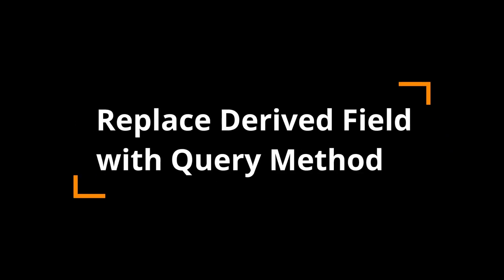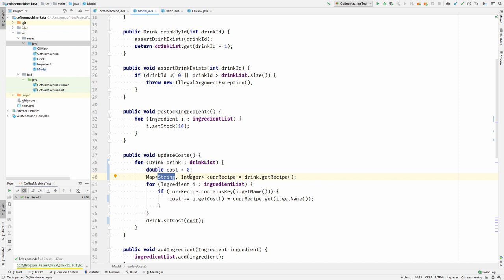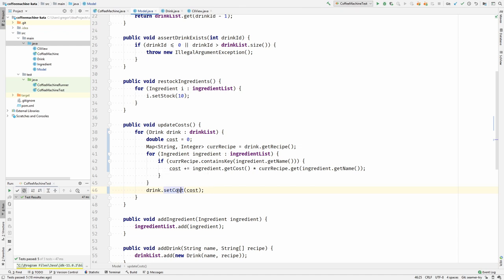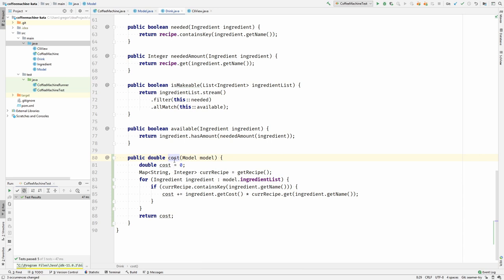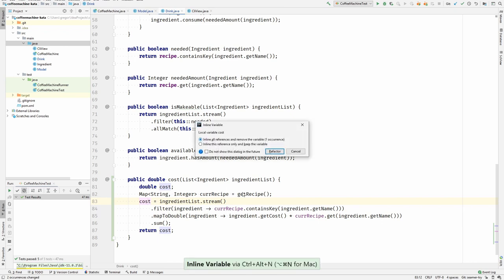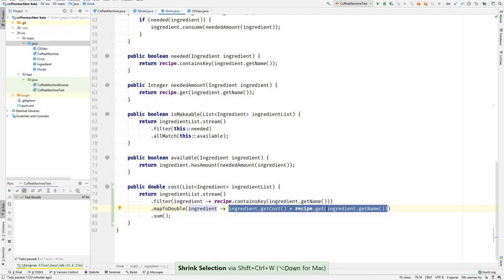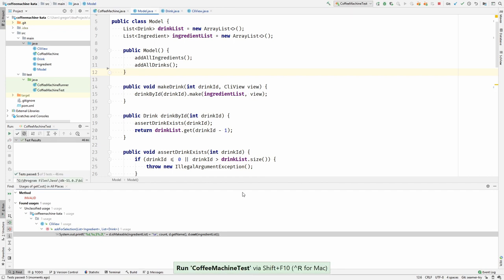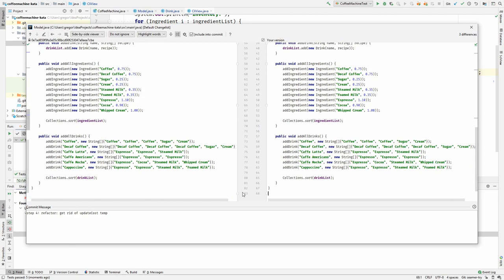Replace Derived With Query (Part 4)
I am refactoring the updateCosts method of the Coffee Machine which uses a derived Field.